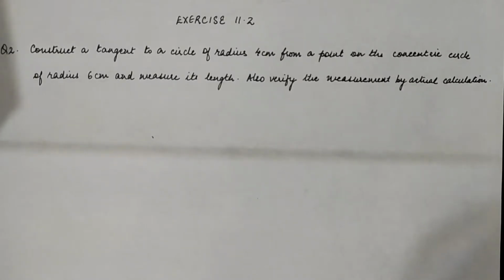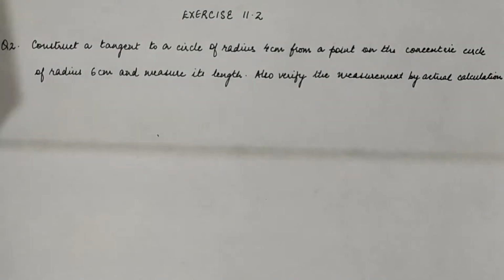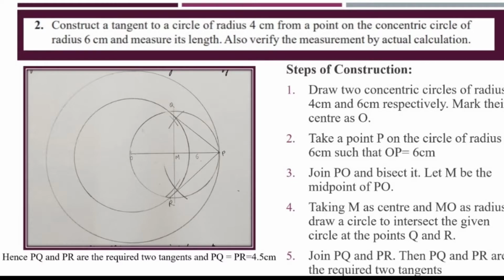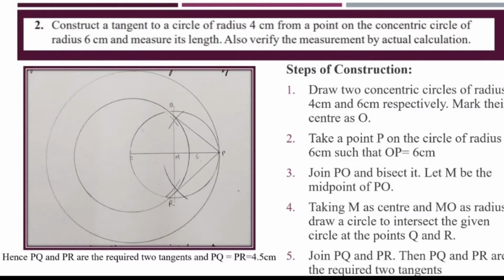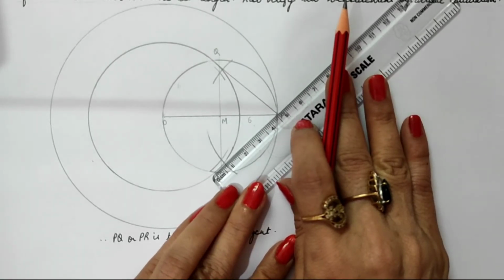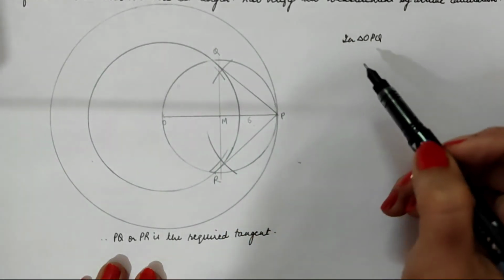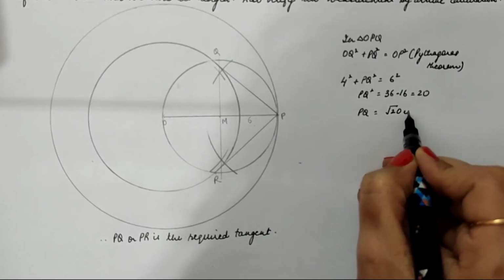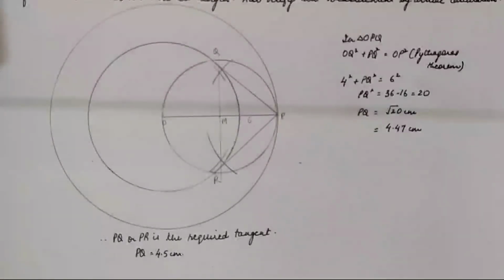CONSTRUCTIONS - Ex.11.2 : Class X Q2- Contruct a tangent to a circle of radius 4cm from a point...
Q2- Contruct a tangent to a circle of radius 4cm from a point on the concentric circle of radius 6cm and measure its length.